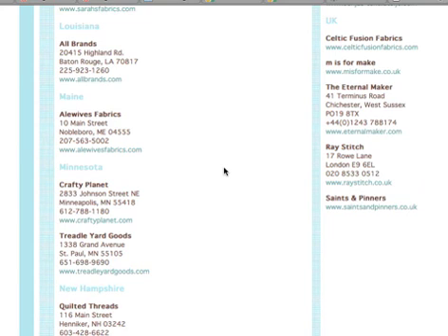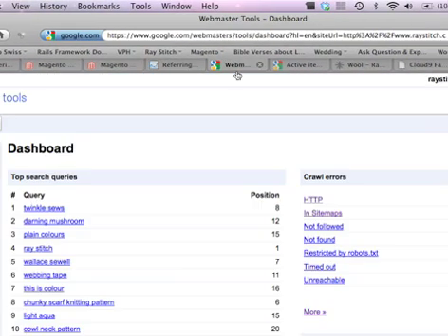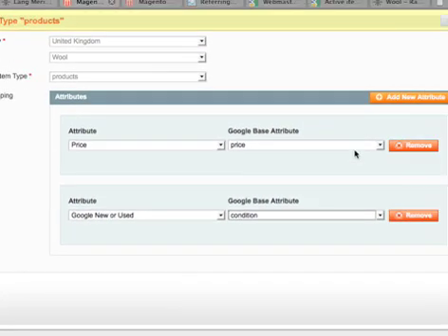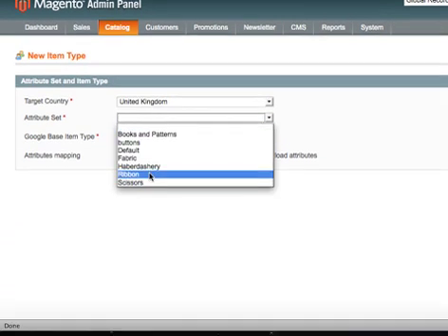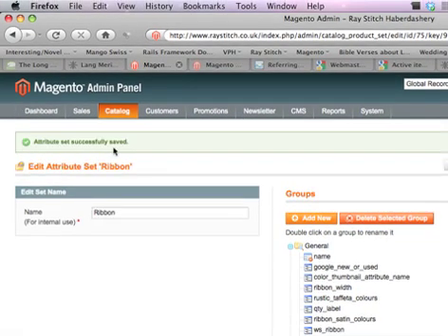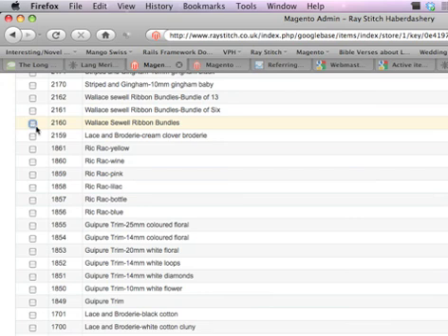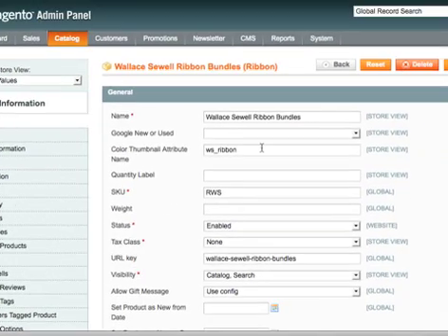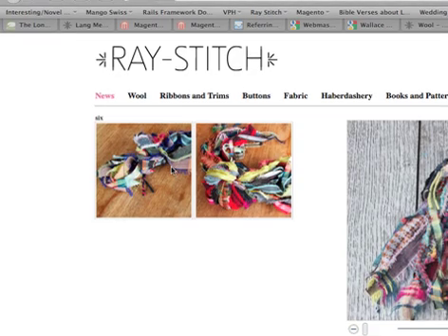Google Magento Magic - Part 2 (Magento and Google Base)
This is a video about adding Magento products to Google Base.

Part 1 - What's the Longtail? and relevant referring sites.
Part 2 - Adding products to Google Base
Part 3 - Adding child products to Google Base
Part 4 - Magento and Sitemaps